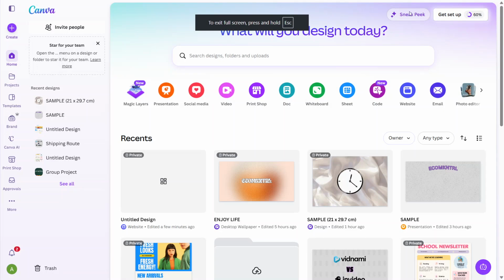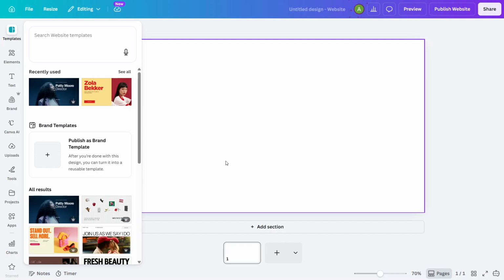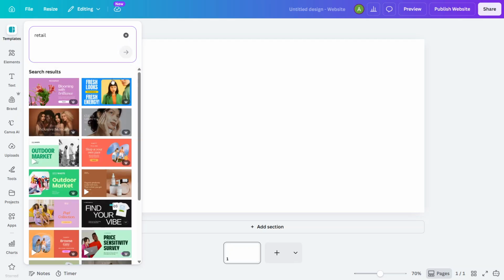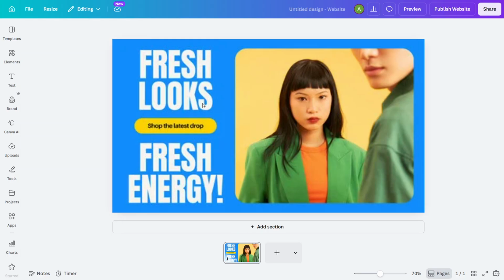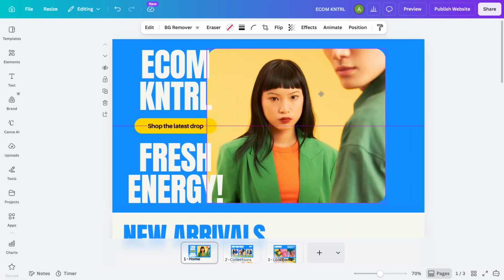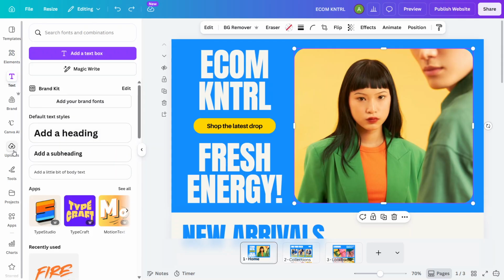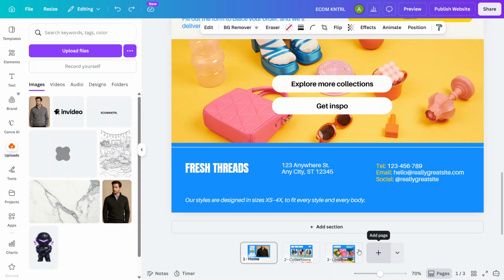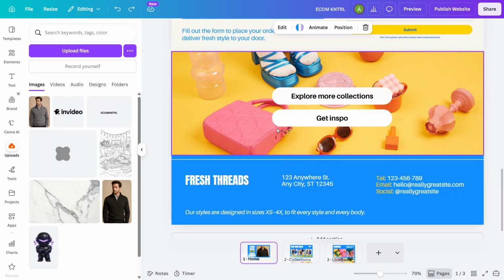How to Find Best Canva Website Templates for Shopify and Customize Them [2026] | Step-by-Step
Learn how to find the best Canva website templates for Shopify and customize them to match your brand in this updated 2026 guide. We walk you through browsing Canva's template library, filtering for the right styles, and editing colors, fonts, and layouts to fit your store. You'll also see how to export your designs and integrate them into your Shopify pages without needing a designer. This method works with Canva's free and Pro plans and is fully compatible with current Shopify themes. Whether you're building a new store or refreshing an existing one, this workflow saves time and looks professional. Follow along and customize your first template today.